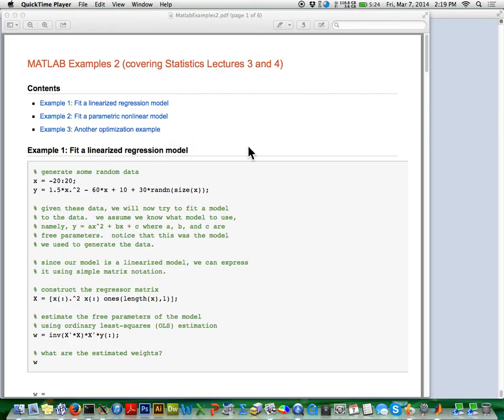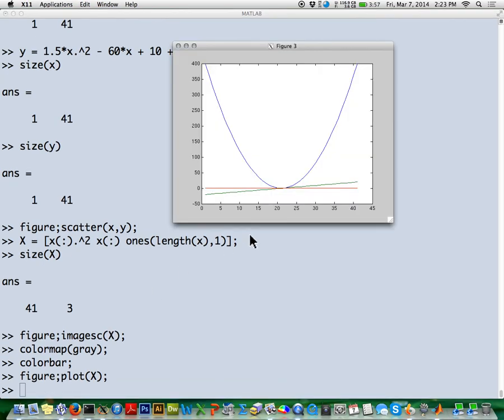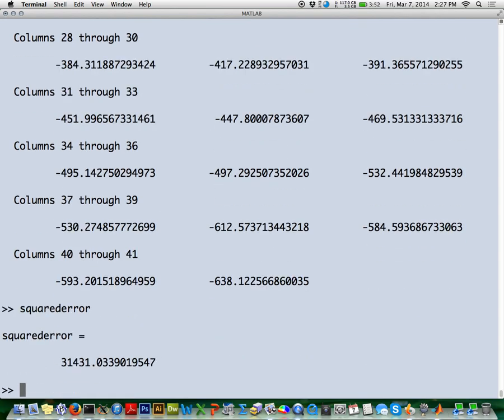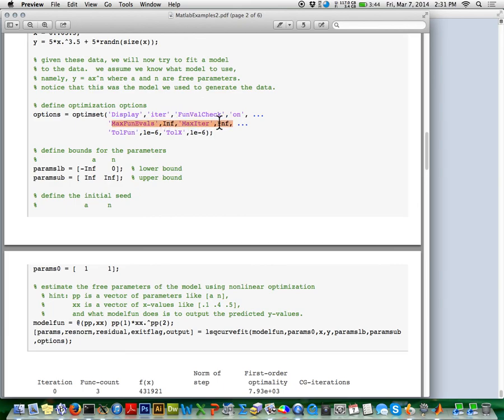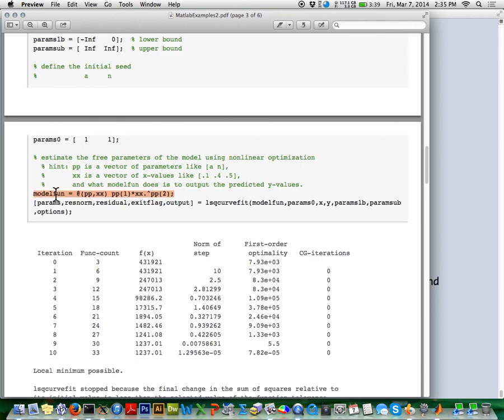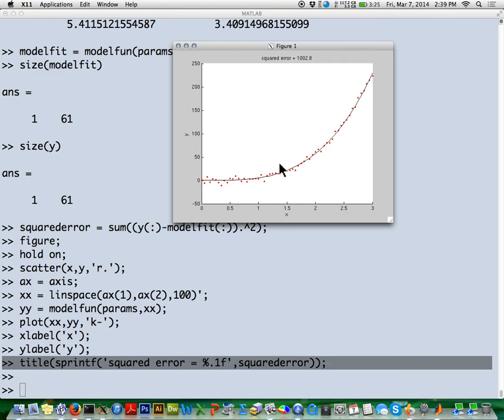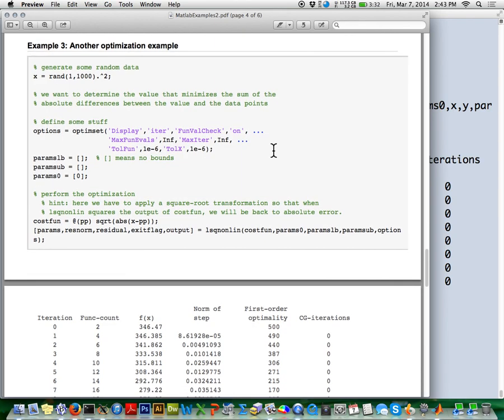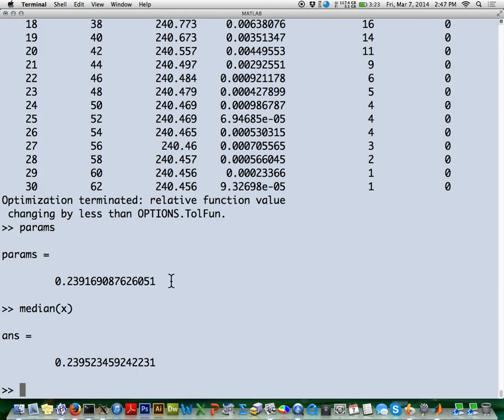MATLAB Examples 2